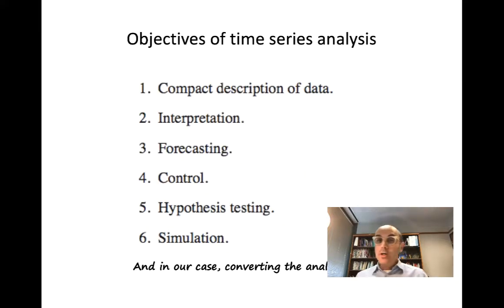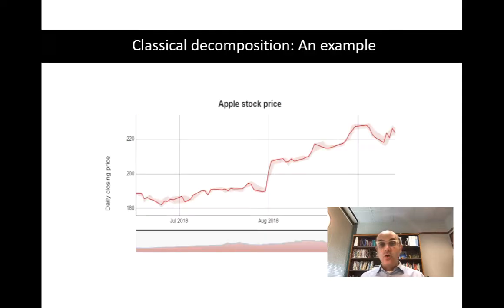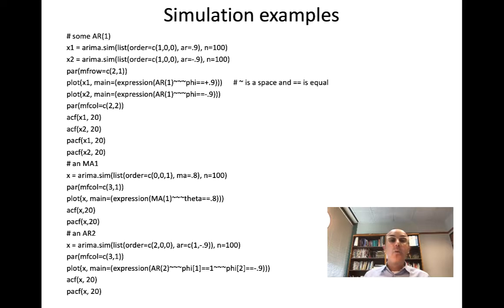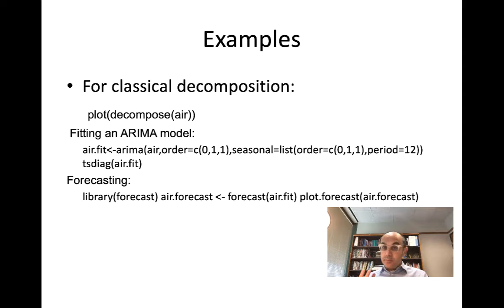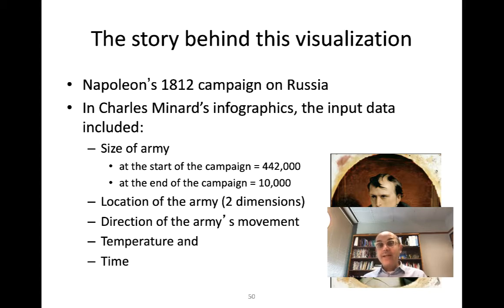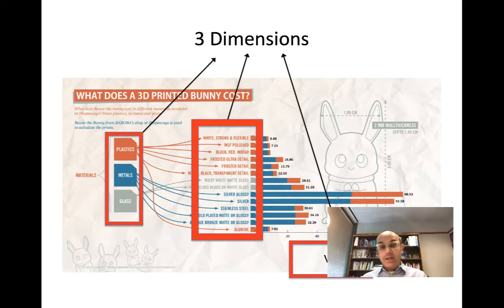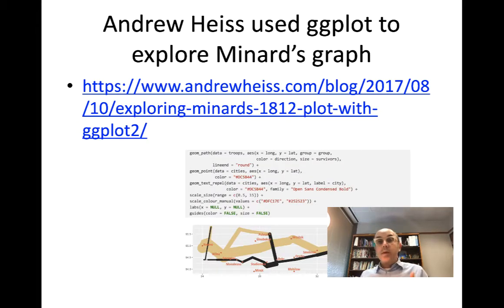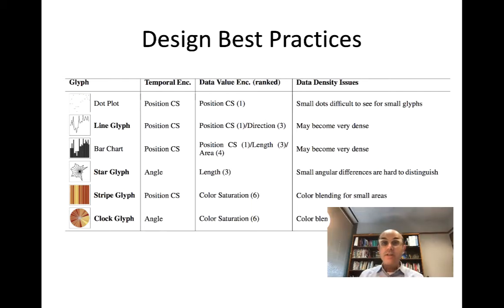Module # 10 Visual Analytics Part # 1